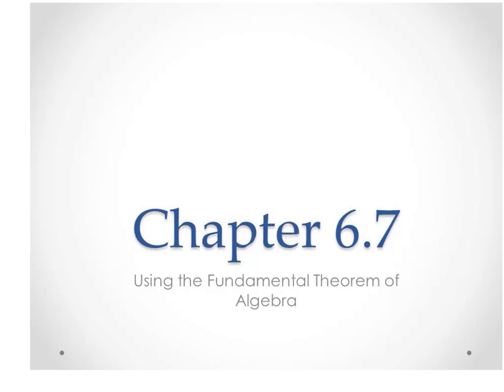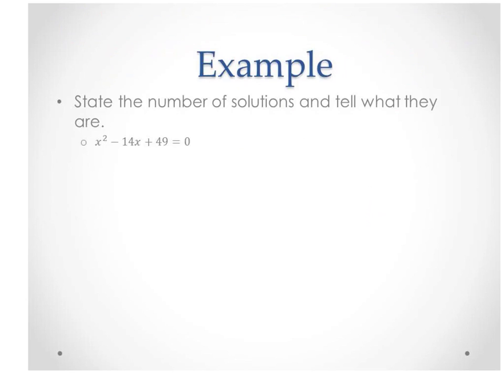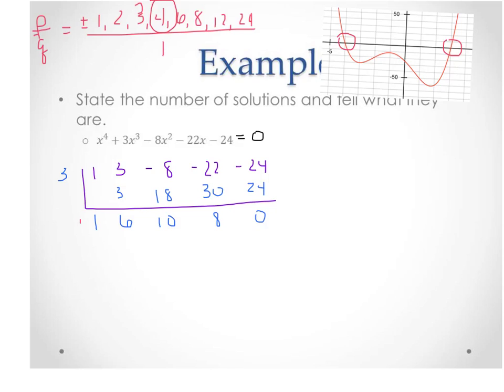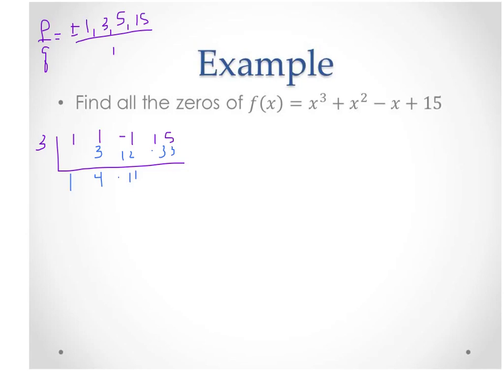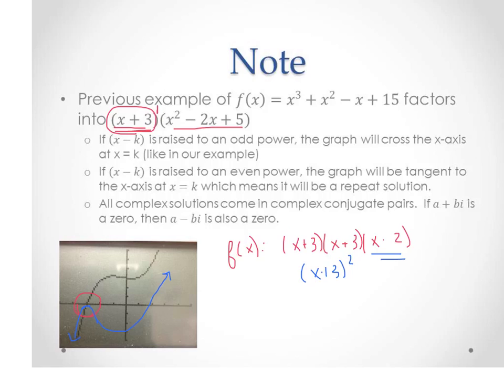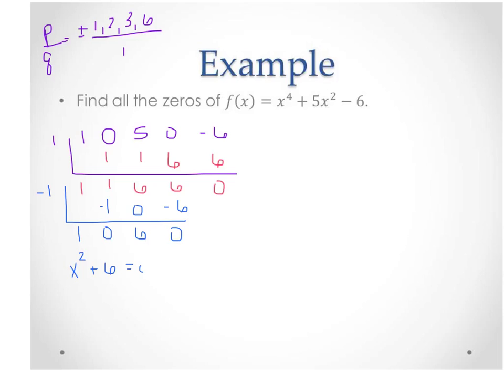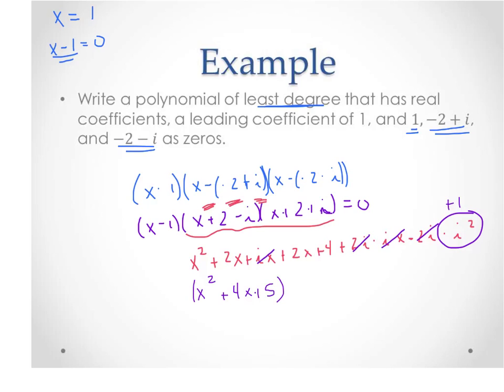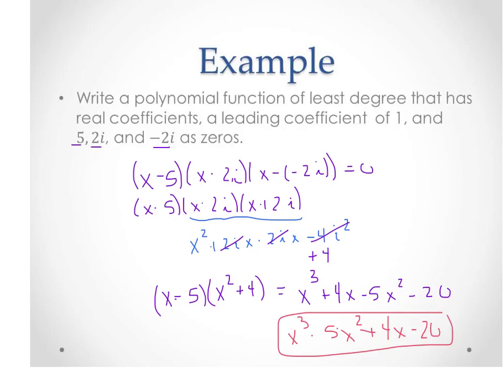Algebra 2 Ch 6.7